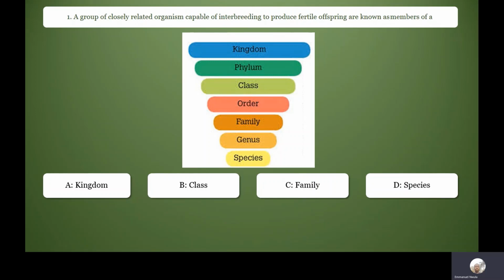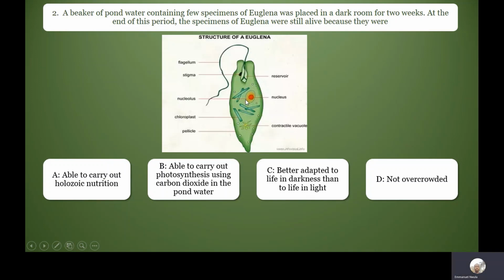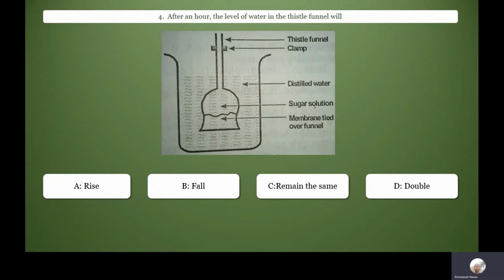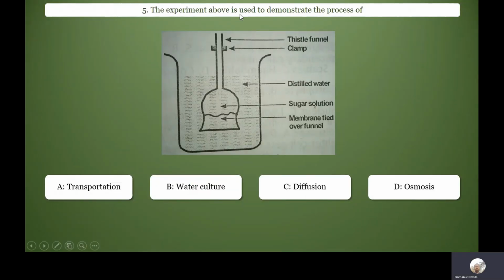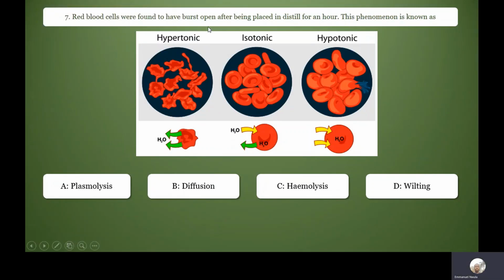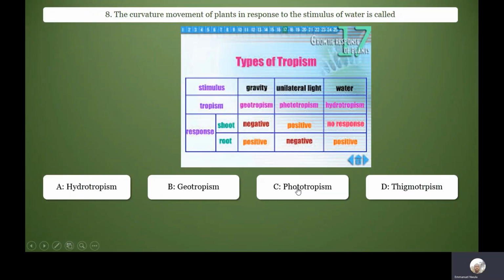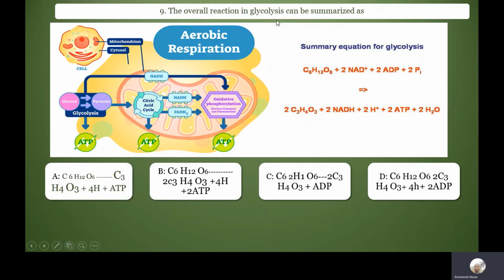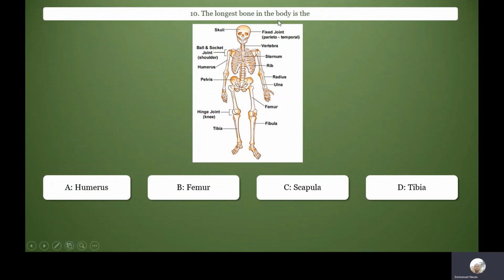Visual Biology 2018 UTME Part 1